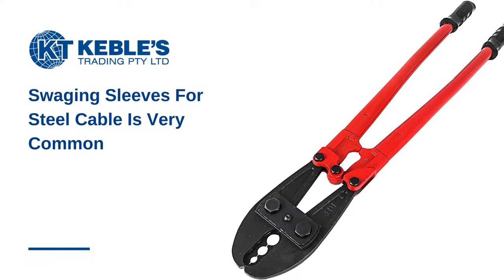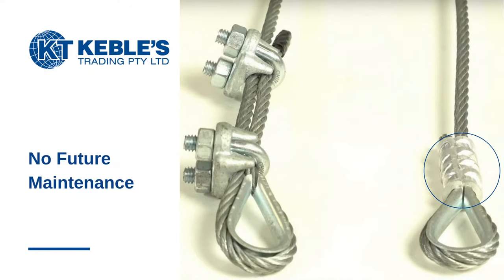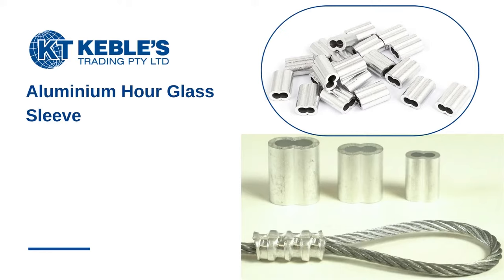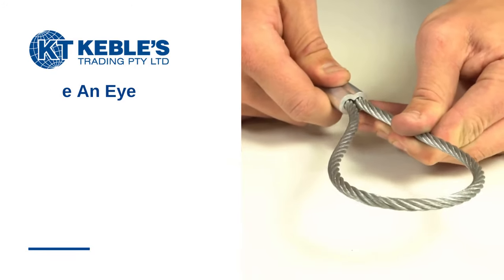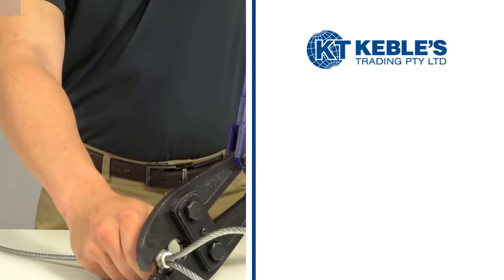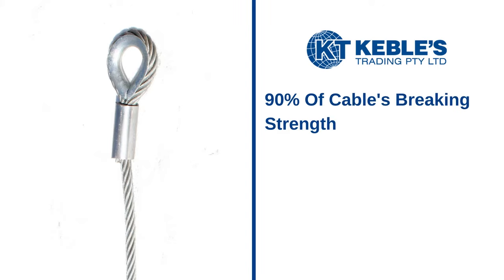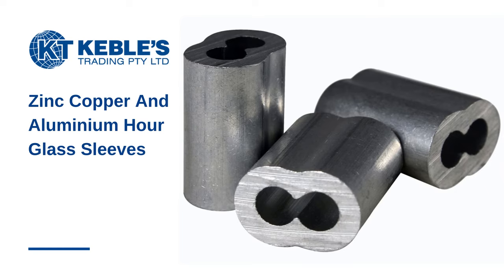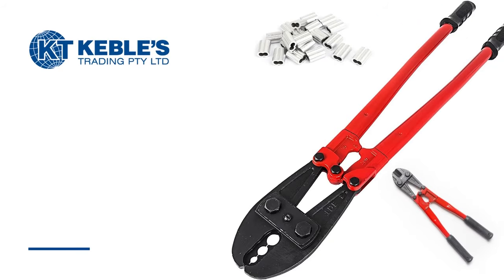Wire Rope Swaging - Keble's Trading | Construction Equipment Supplier Australia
As part of lighter-duty rigging, swaging sleeves for steel cable is very common.

With this video, you will learn all you need to know about swaging sleeves safely and correctly.

Our customers frequently ask us whether wire rope grips or hourglass sleeves are better performing;

In addition to being stronger and less expensive, hourglass sleeves do not require any future maintenance such as re-tightening nuts.

As you can see here, these are much more streamlined compared to wire rope grips.

Swaging with context to rigging products refers to the process of applying force to a ferrule so that it compresses onto and around a portion of cable using a tool or machine.

Aluminium hourglass sleeves are most commonly used to form cable assemblies with hot-dipped galvanised cable. Because Aluminium is soft, it is forced into the cables' valleys when compressed by the swaging tool. As a result, you have securely fastened sleeves.